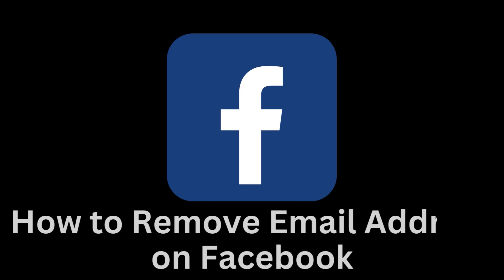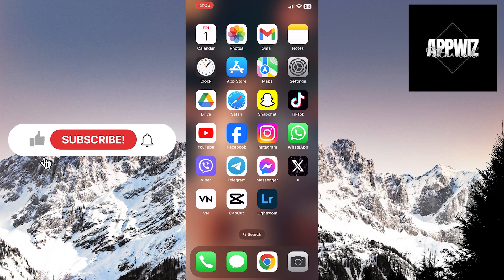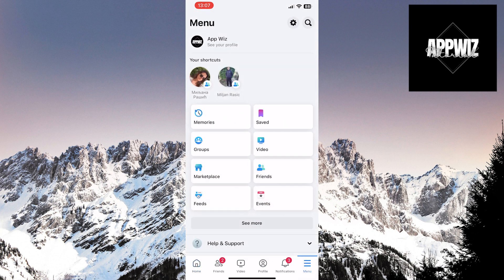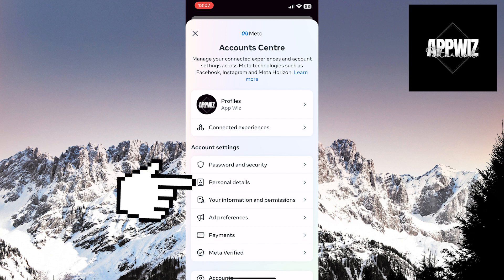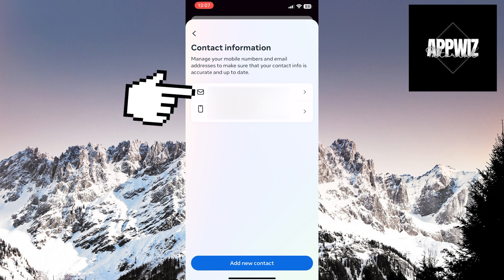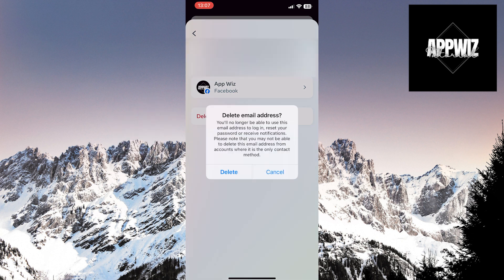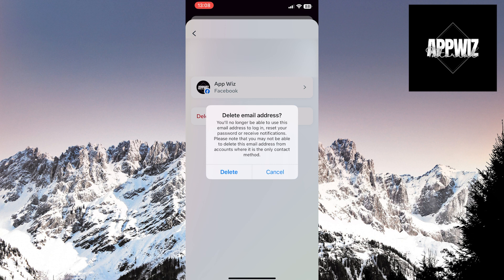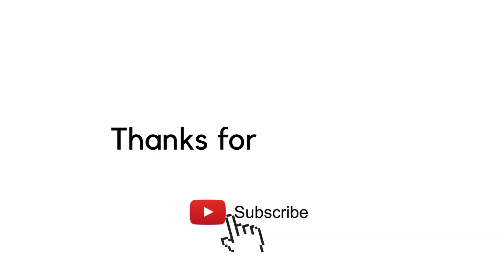How to Remove Email Address on Facebook